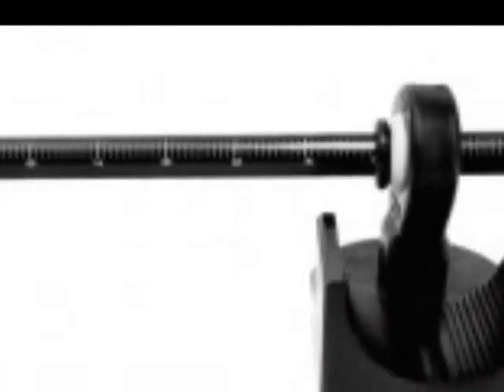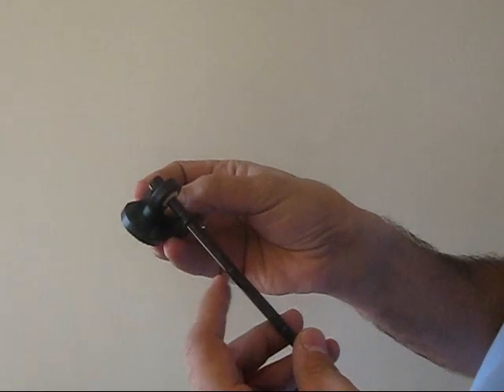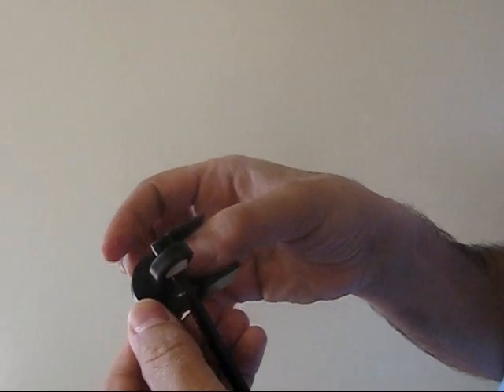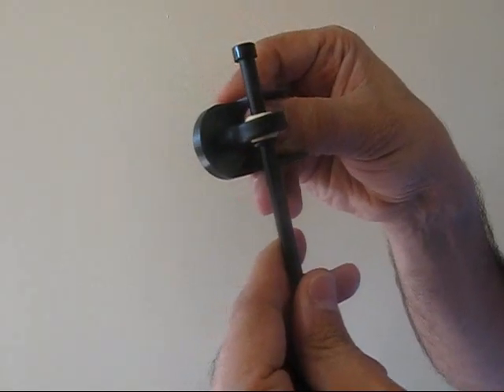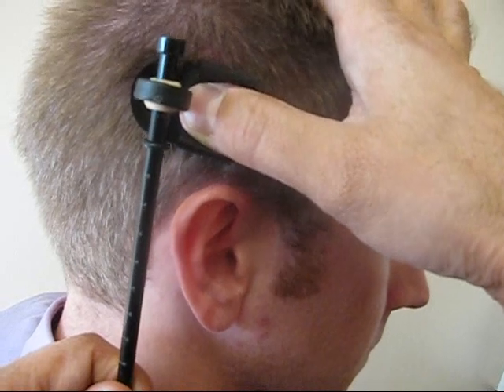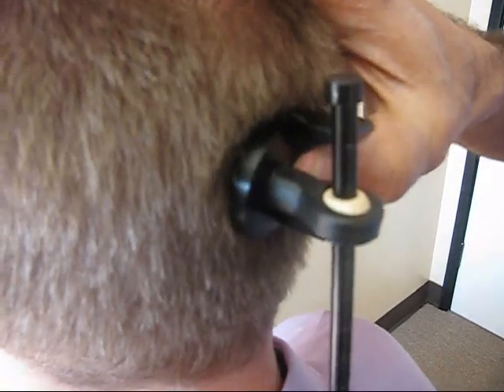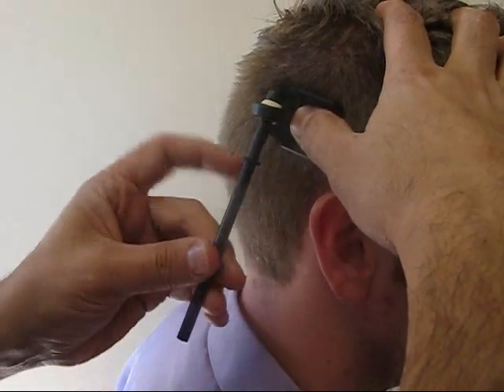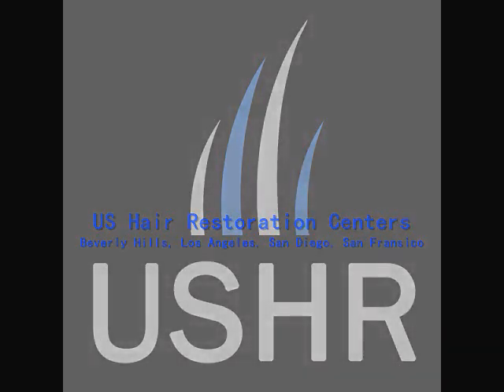The Laxometer II - How to measure scalp laxity and elasticity during hair transplant procedures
The Laxometer II, invention of Parsa Mohebi, MD is explained from a user point of view. Being designed for use by cosmetic surgeons, this video gives a practical demonstration as to how to properly use the Laxometer for the precise measurement of skin laxity.

Dr. Mohebi takes pride in patient and customer satisfaction and being at the forefront of innovations and developments in the field of hair restoration.

Visit Dr. Parsa Mohebi At His 3 Office Locations

Dr. Parsa Mohebi

Check out other places to find Dr. Mohebi online